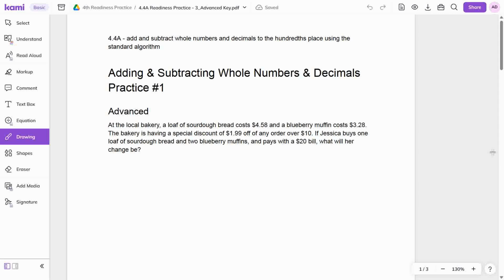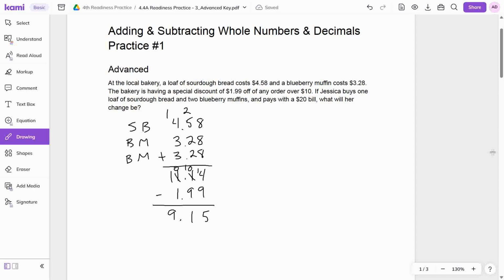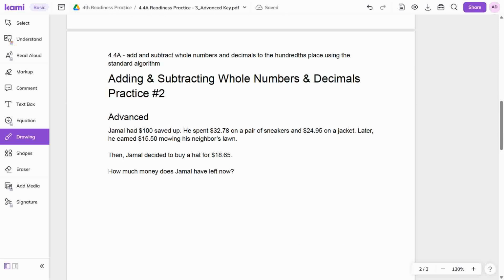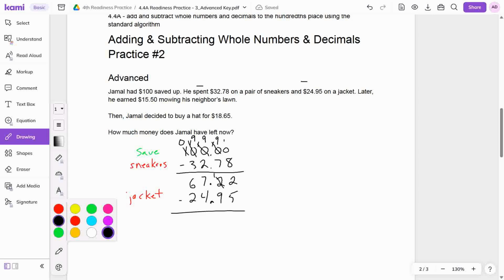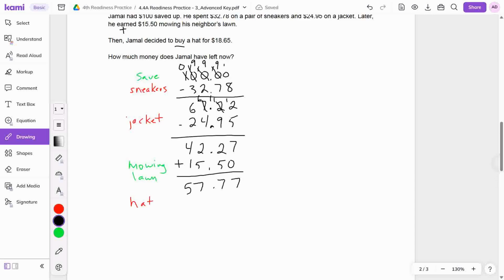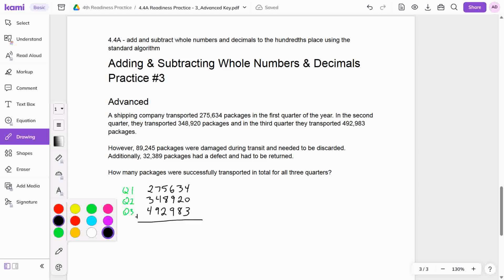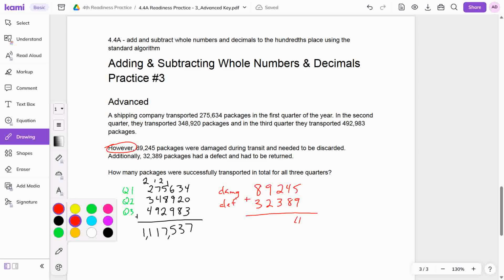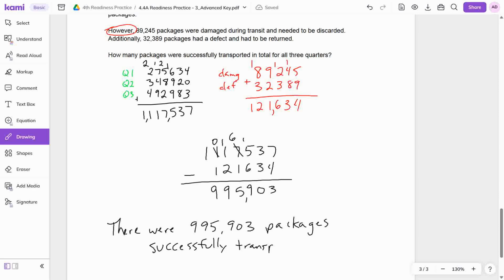4.4A Readiness Practice - Advanced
Work through three problems aligned to STAAR readiness standard 4.4A (add and subtract whole numbers and decimals to the hundredths place using the standard algorithm). You can find these problems and all other 4th grade readiness practice problems

0:00:00 Intro
0:00:22 Problem 1
0:03:03 Problem 2
0:06:27 Problem 3